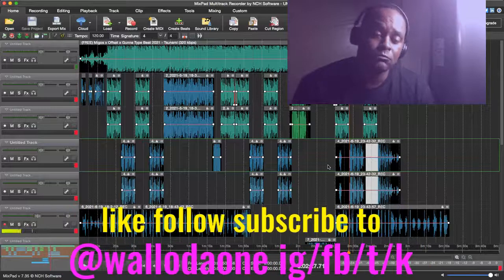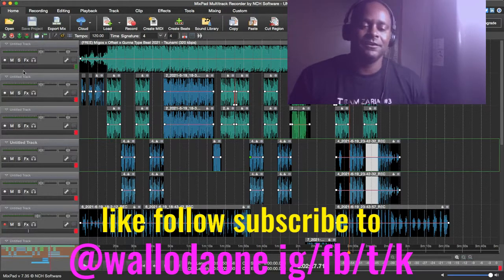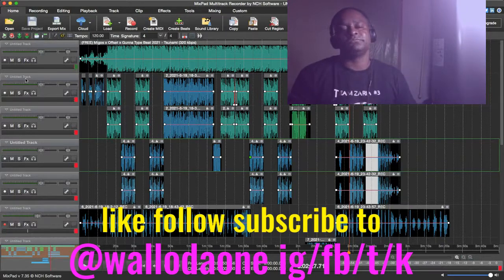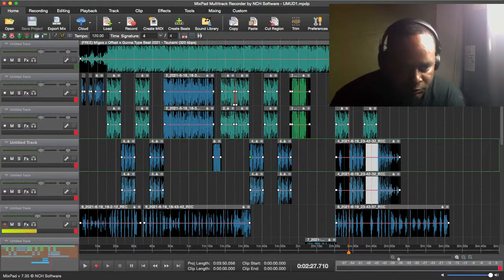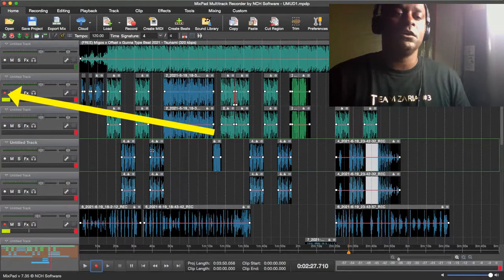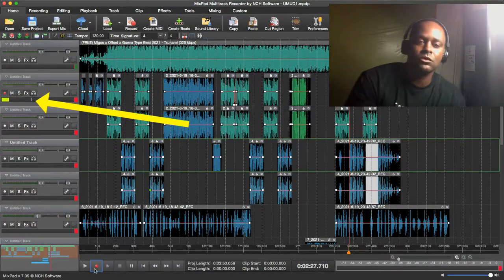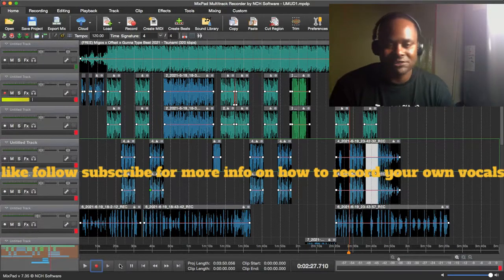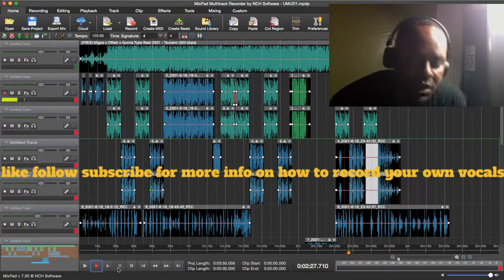how to record your vocals like a pro using mix pad 1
this is a four part video that will be helping artist that simply dont have the meands to record music because of finances in part one i will be introduciong the audincwe to a tutorial on how to record vocals like a pro on the mixpad program